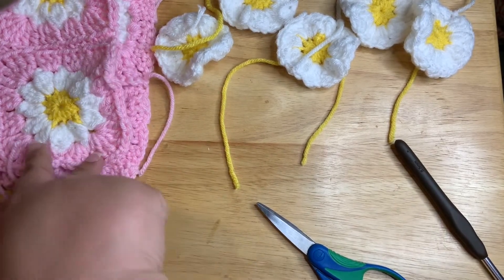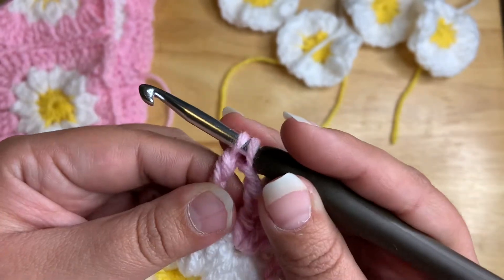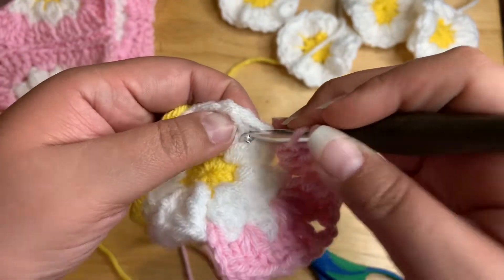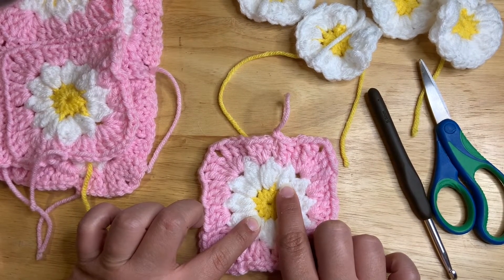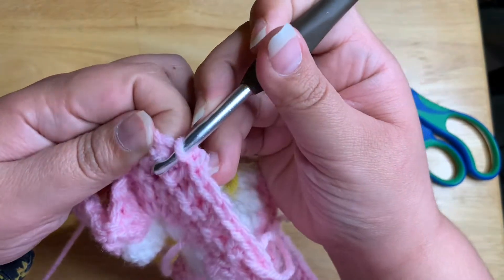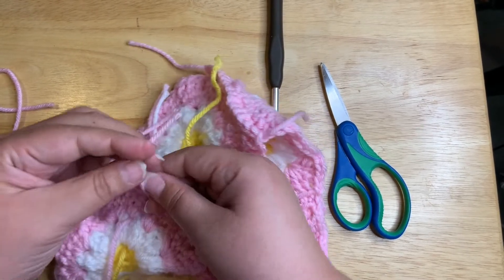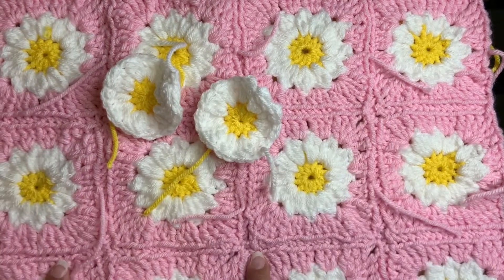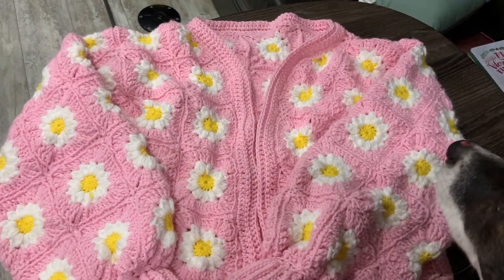Granny Square Cardigan Part 2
This is a crochet video I recorded back in November of 2021 that I forgot to edit and post. It will be in 2 parts as I didn’t want the video to be too long. I am following a pattern that I purchased off of Etsy. In the video I name the creator. I will post the link to the pattern bellow. I do make minor changes to the pattern but since it is not enough of a change to call it my own I am not posting the full process on how to assemble.

This is the link to the Etsy listing. As someone who had never made a cardigan before I must say the patter was very easy to follow.